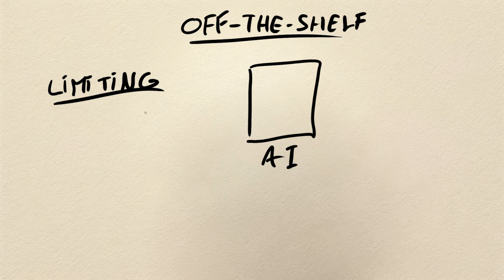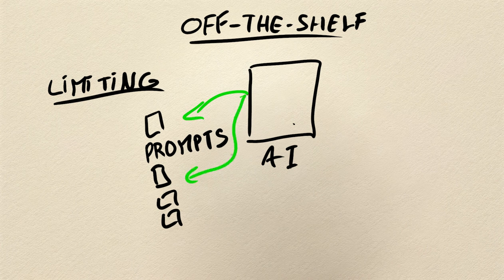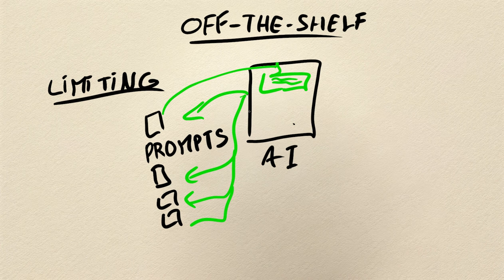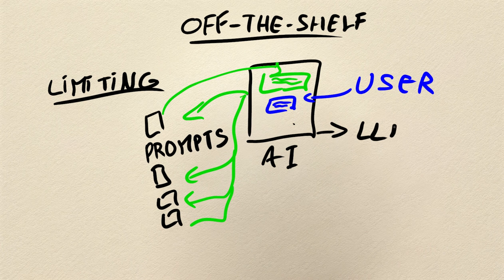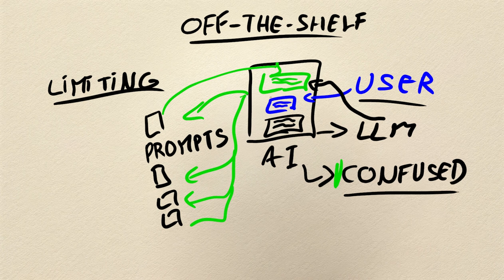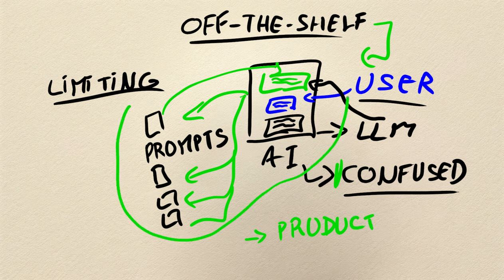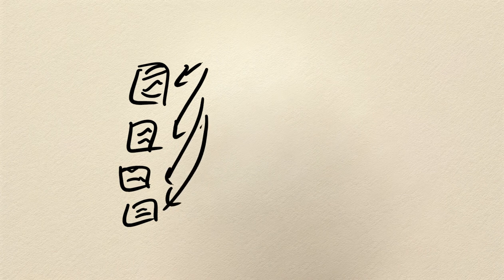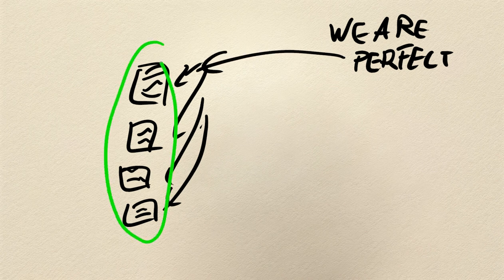The Pitfalls of Pre-Packaged AI Solutions